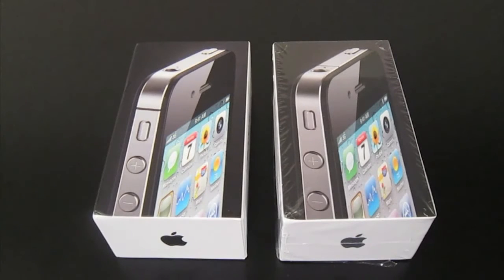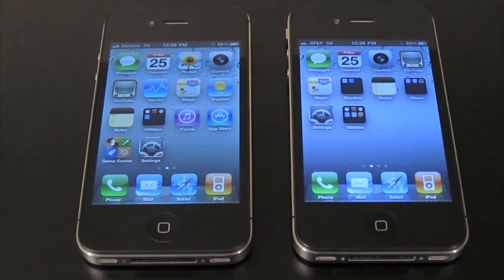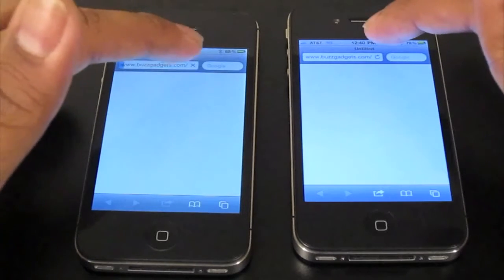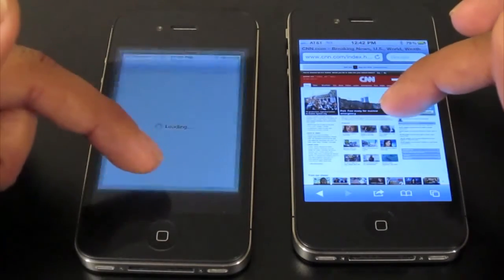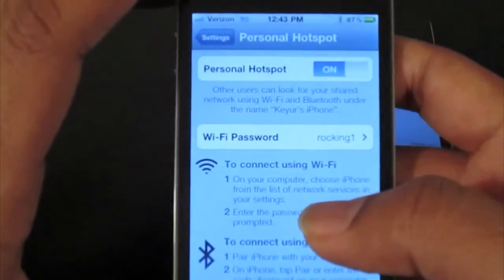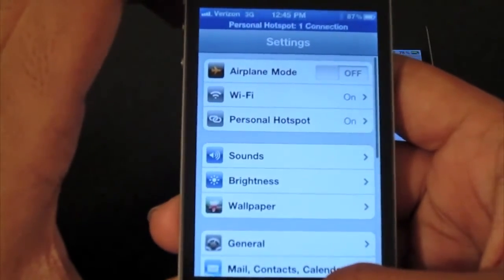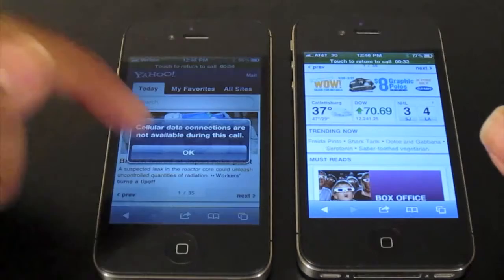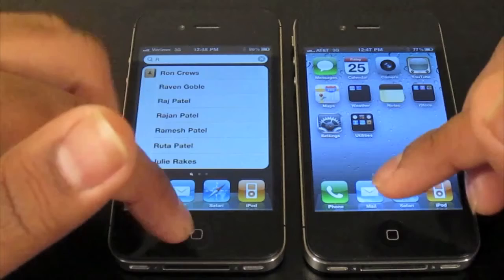Verizon iPhone 4 vs AT&T iPhone 4